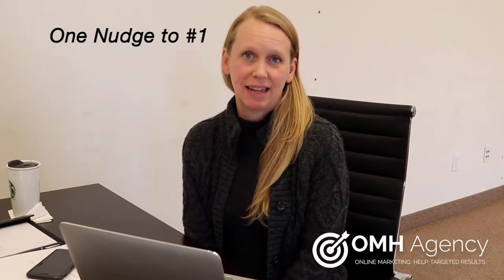Nudges to #1: Make sure your site has an SSL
Today's "nudge" is easy. Make sure your website has a Secure Socket Layer ("SSL" certificate, something that many website hosts now provide for FREE!

Here, Tania shows you a very simple trick to see if your site is secure.

Everyone wants to be #1 on Google, that's why we're bringing you "Nudges to #1" - where we share one of over 100,000 tiny, easy things you can do to move your way up search results.

Need help with your search engine optimization (SEO)? We have very affordable packages. You own your citations!